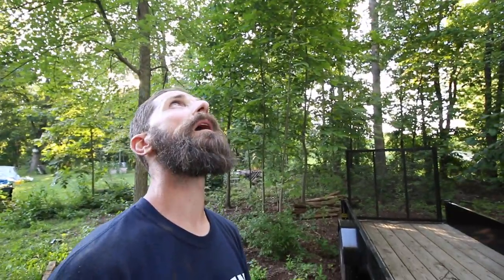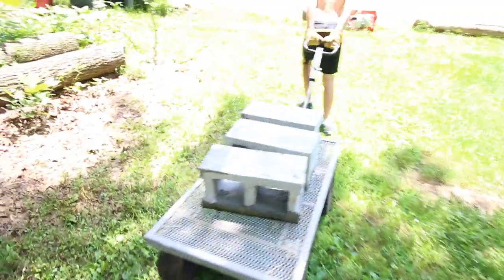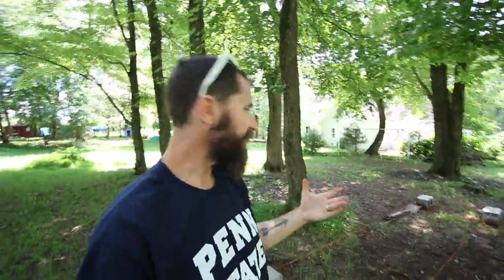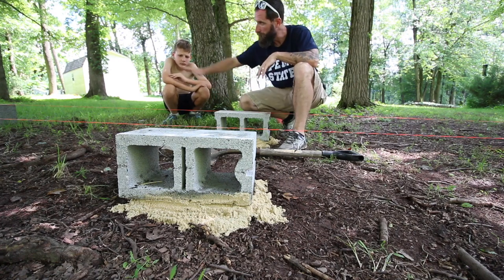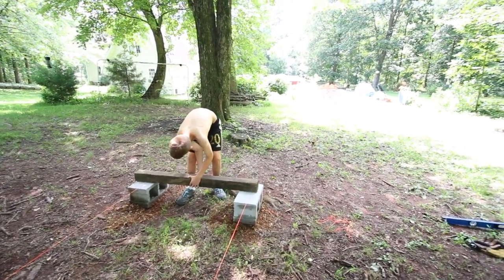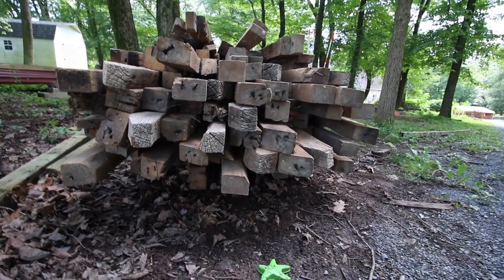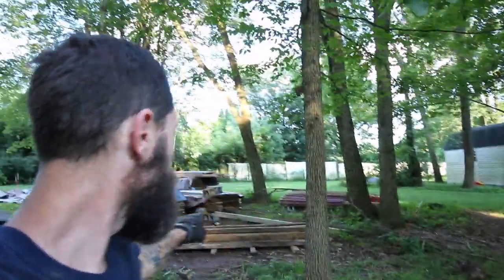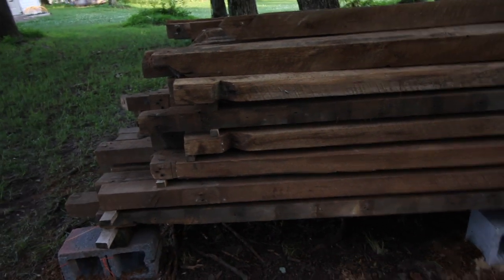How to Stack Lumber On The Homestead Setting The Base and Using Stickers (Kenny's Tip Time)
Kenny's Tip Time: How to Stack Lumber On The Homestead Setting The Base and Using Stickers

A while back, I acquired a huge load of old white oak barn beams and rafters off of craigslist.  As soon as I got home, I stacked them, but did not stack them correctly.  Its been over a year now since we got them and I felt that it was about time that I take care of that mess.

If you are going to stack any kind of lumber, you need a level and stable base for you lumber stack.  When stacking outside, I choose to use cinder blocks and 4x4 posts.  I use a string to determine the level of each block.  I add 2b stone and/ or sand to help level anything wonky.  Once the blocks are level, I. add the 4x4 beams that will hold the weight of the stack.  Stickers need to be placed on top of the 4x4s since they are pressure treated and also for consistency.

If all of this is done correctly, you can begin adding your first course of lumber.  In the end I was able to stack close to 10 rows of 12 beams each!  Very happy how it ended up.

If you ever bring boards home from the home store, big box store, lumber yard...etc.  The boards need to acclimate to the change in environment.  I highly recommend this same process.  If you are stacking them in a garage, you won't have to level your base the way I did, and your stickers don't need to be so thick, but they should still be stacked and stickered in some way so you won't have issues when you first go to use the wood.  The boards are mostl likely still a bit higher in moisture content and if not, the relative humidity in your house of garage is most definitely different from where the boards were bought!  Good luck and happy stacking!